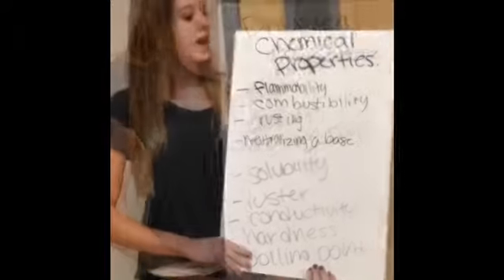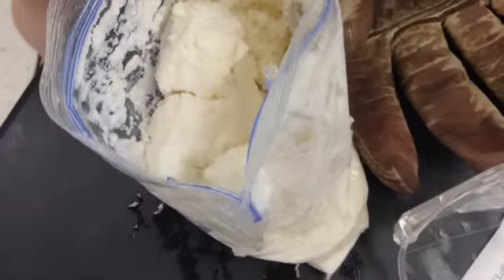Ashley and Madie Adv. Science 9